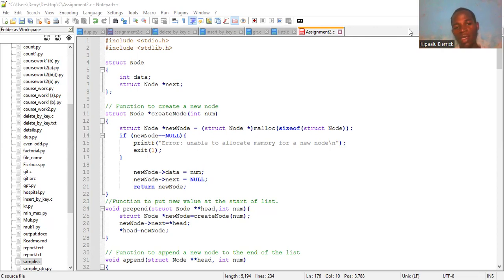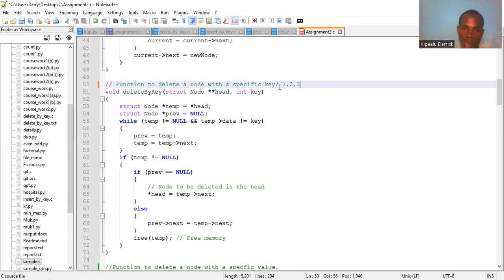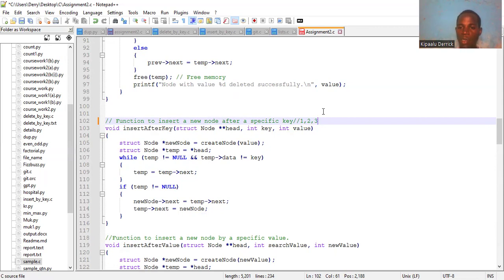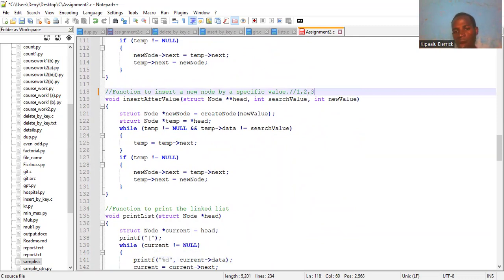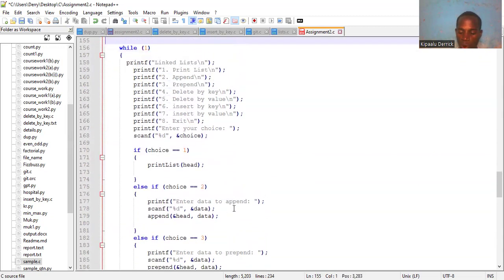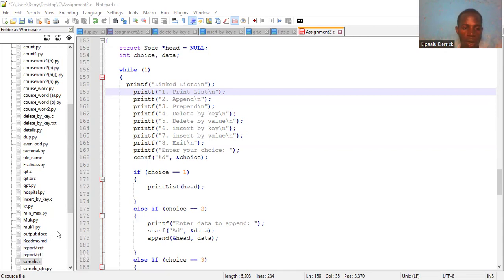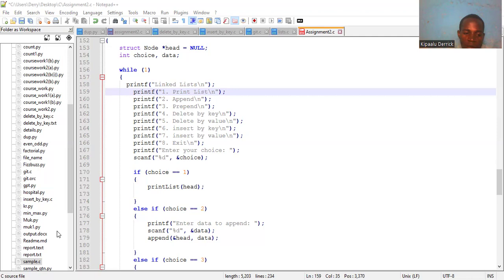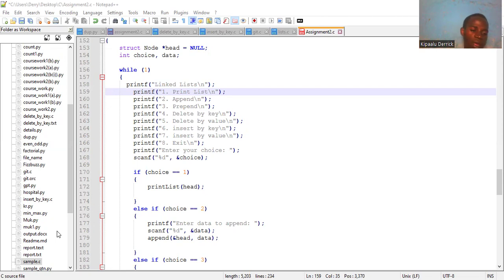simple program to append, prepend, delete and insert a given node in linked lists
simple and precise